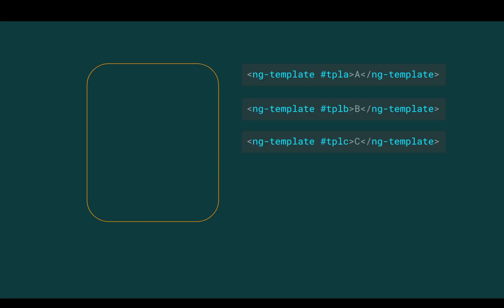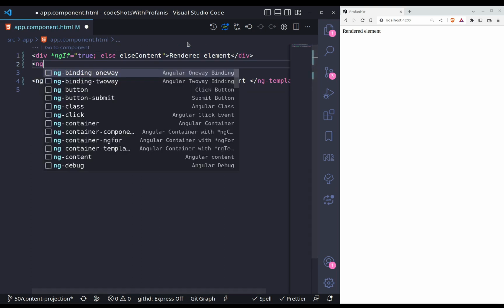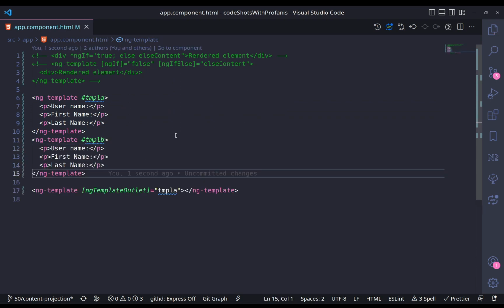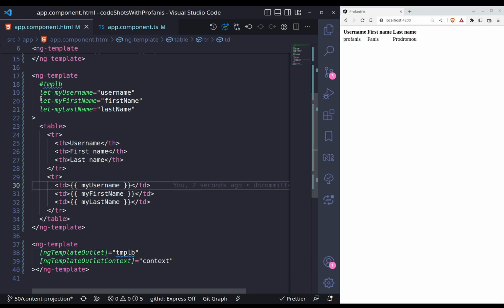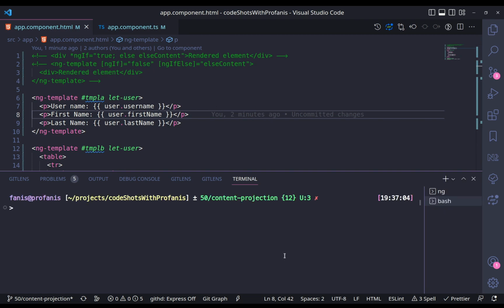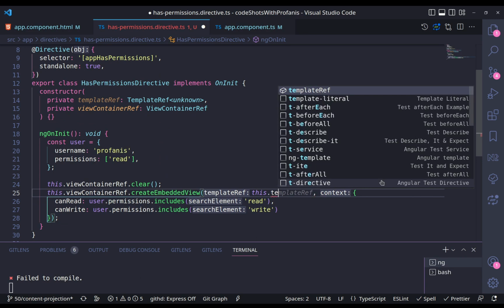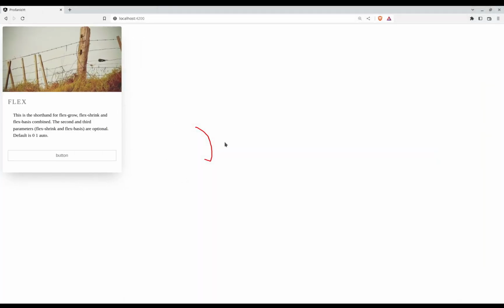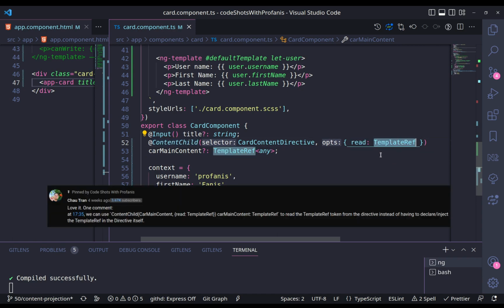Angular ng-template: The Complete Guide to ng-template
In this video, we'll be covering the basics of ng-template, from defining your content to creating reusable templates. By the end of this guide, you'll have a better understanding of ng-template and be able to use it to create dynamic and attractive content for your Angular applications.

If you're new to Angular or Ng-Template, then this guide is for you. By the end of this video, you'll be able to create basic templates using the ng-template element, and more advanced ones for custom structural directives. This guide will help you understand ng-template and make the most of its powerful features!

Chapters:
00:00 Intro
02:12 Theory: ng-template in a *ngIf
04:49 Theory: render the ng-template dynamically using the *ngTemplateOutlet
06:54 Theory: use a context in ng-template using the *ngTemplateOutletContext
14:00 Example: Create a custom structural directive
20:28 Example: Provide the template in a re-usable component
24:38: Thank you